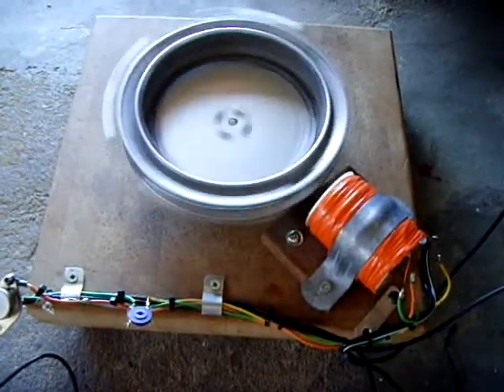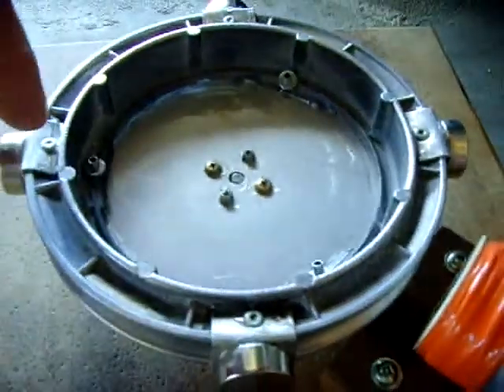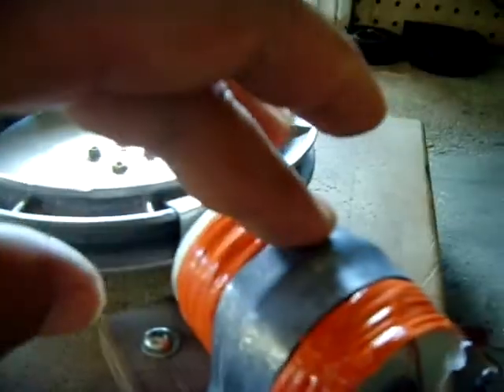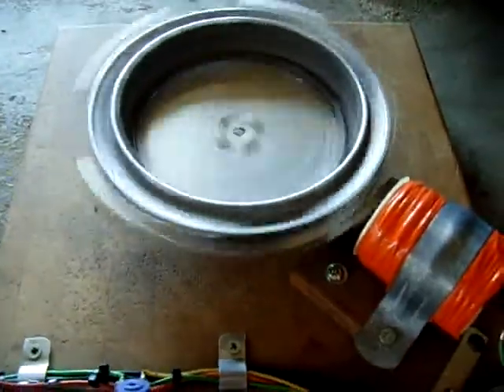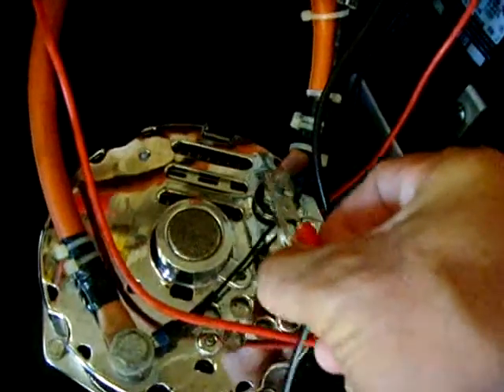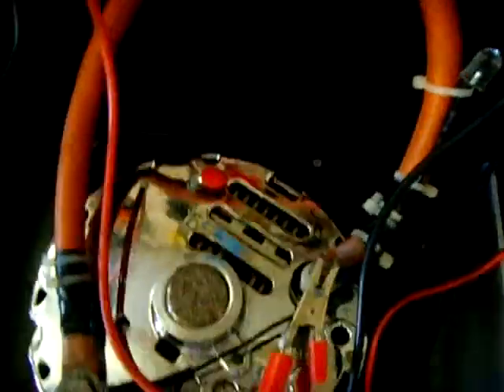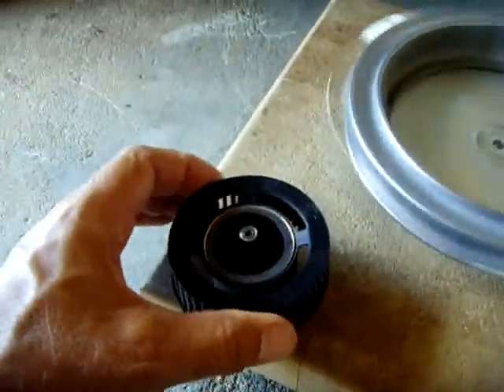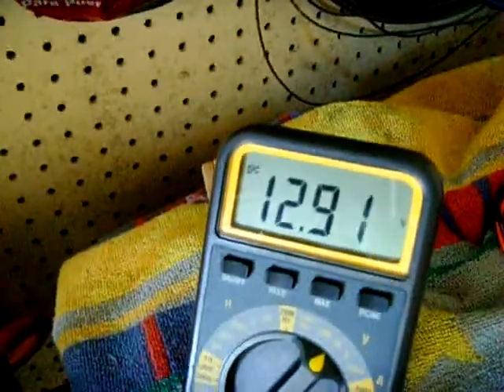Bedini SSG Battery Charger/Desulfator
This circuit uses a 12v battery to charge other 12v batteries to a higher voltage. According to John Bedini, you are getting more out of the circuit than you put into it(Which I have not proven). The high voltage that is created to charge the 12v battery is created by the back EMF from the coil.